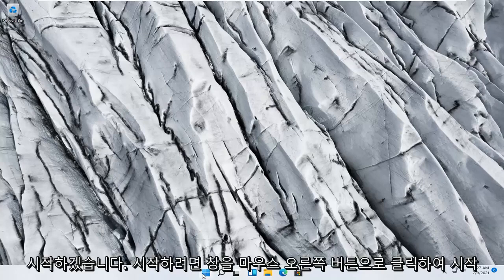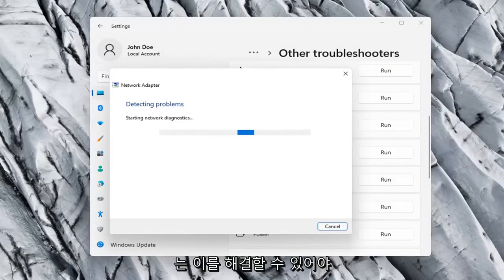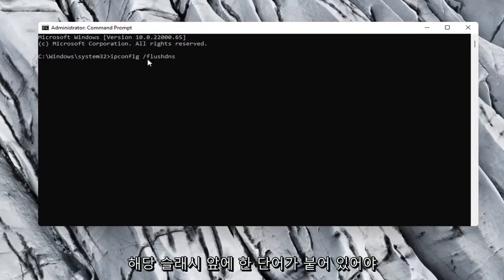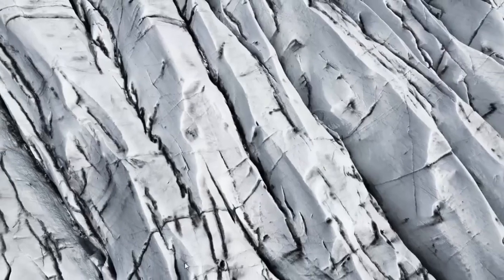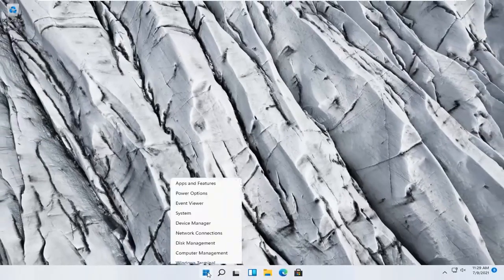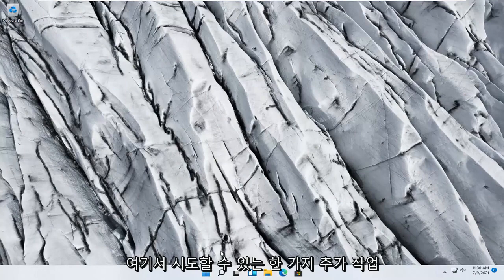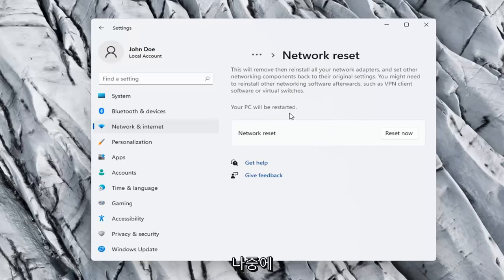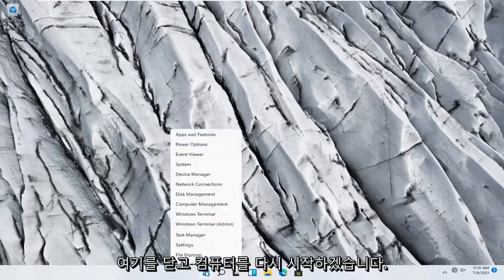윈도우11이정도 설정은 알아두면 좋습니다. 네트워크 및 인터넷 편..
Windows 11에서 네트워크 어댑터가 없거나 Wi-Fi가 작동하지 않는 문제를 해결하는 방법

Windows 11 업데이트는 보안 취약점을 패치하고 시스템 성능을 향상시키는 데 중요하지만 품질 및 기능 업데이트로 인해 의도하지 않은 문제가 발생할 수 있다는 것은 알려진 사실입니다.

일부 장치에서는 장치 가장자리에 있는 물리적 스위치를 통해 무선 기능을 켜고 끌 수 있습니다. 동시에 대부분의 장치에서 소프트웨어를 통해 Wi-Fi를 켜고 끌 수 있습니다.

사용자는 무선 드라이버가 없고 작업 표시줄에서 활성화되는 네트워크 어댑터를 볼 수 없다고 보고했습니다.

이 튜토리얼에서 해결된 문제:
노트북 없음 Wi-Fi 옵션
노트북 없음 와이파이 어댑터
노트북 와이파이 아이콘 없음
노트북 없음 와이파이 드라이버
노트북 Wi-Fi가 연결되었지만 인터넷에 액세스할 수 없음
사용 가능한 Wi-Fi 연결이 없는 노트북
Dell 노트북 사용 가능한 Wi-Fi 연결 없음
hp 노트북 와이파이 연결 안됨
노트북 Wi-Fi 연결 문제 인터넷에 액세스할 수 없음
hp 노트북 와이파이 드라이버 없음
Dell 노트북 Wi-Fi 네트워크를 찾을 수 없음
ASUS 노트북 Wi-Fi 네트워크를 찾을 수 없음
Lenovo 노트북 Wi-Fi 네트워크를 찾을 수 없음
acer 노트북 와이파이 네트워크를 찾을 수 없습니다
도시바 노트북 Wi-Fi 네트워크를 찾을 수 없음
hp 노트북에 Wi-Fi 네트워크가 없습니다.
hp 노트북 와이파이 인터넷 보안 없음,
hp 노트북 윈도우 11에서 와이파이 안됨
HP 노트북 Wi-Fi가 연결되었지만 인터넷이 되지 않음
새 노트북 와이파이 없음
노트북 없음 와이파이 전용 이더넷
노트북 없음 Wi-Fi 옵션 Windows 11
와이파이 카드 재설정 윈도우 11
재설정 와이파이 드라이버 윈도우 11
Windows 11에서 Wi-Fi 재설정
노트북에서 와이파이 재설정